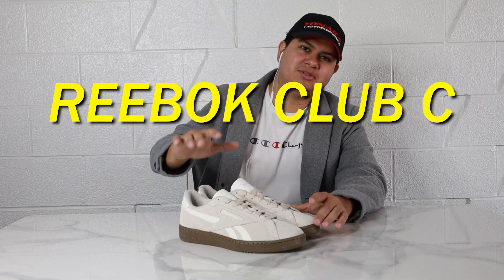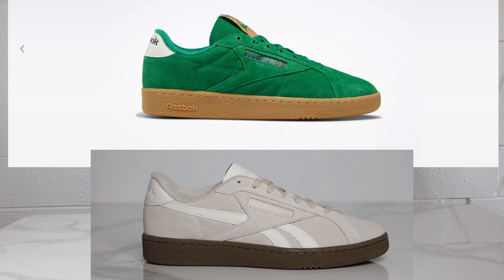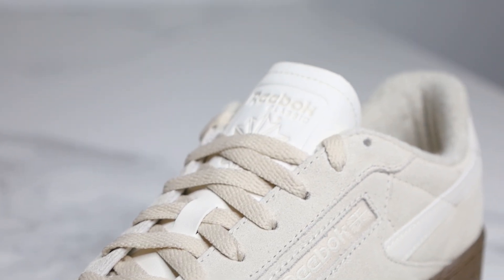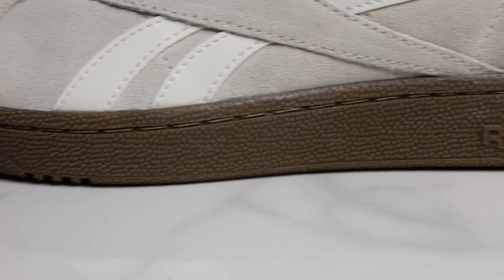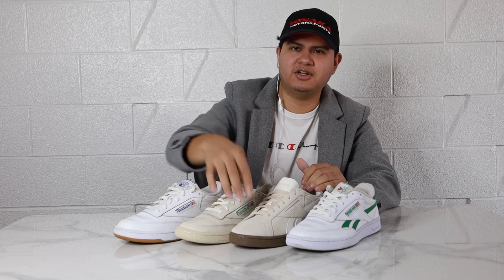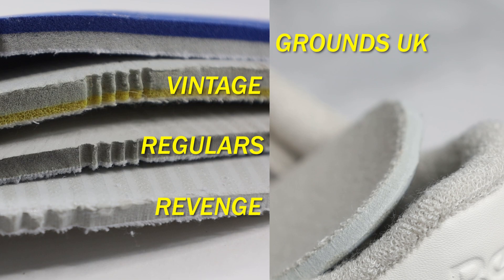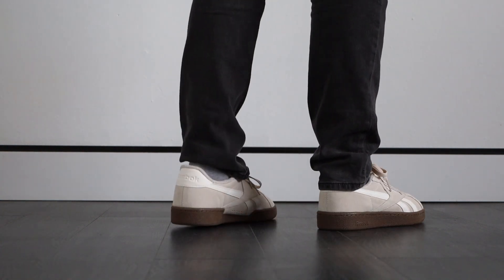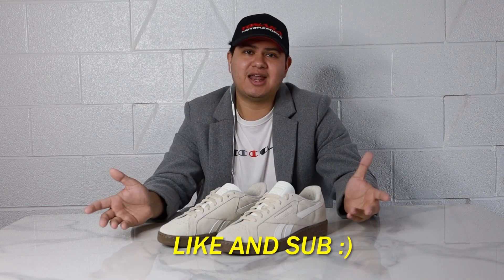Reebok Club C Grounds UK Shoes On Feet & Review, How Do These Compare to the Other Club C 85 Models?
Quick review and comparison of the Reebok Club C Grounds UK sneaker.